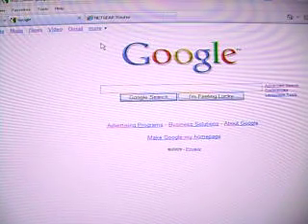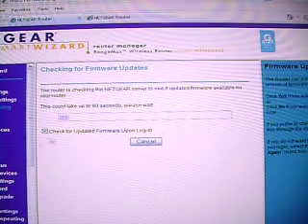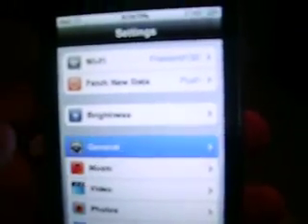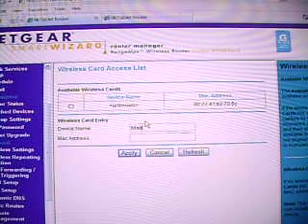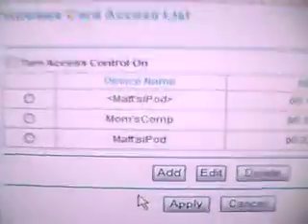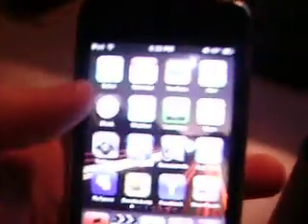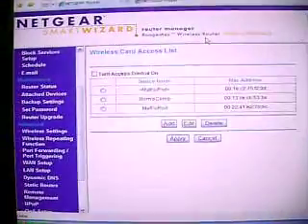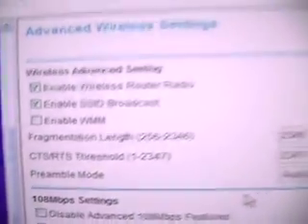iPod Touch Wifi Problem Fixed (Netgear)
!This is the way i fixed my problem!

it may not work for you. that i dont really have control over. it you are having trouble feel free to send me a video to what your specific problem is and i may be able to fix it.

Hope this helped. Feedback would be pleasant :p